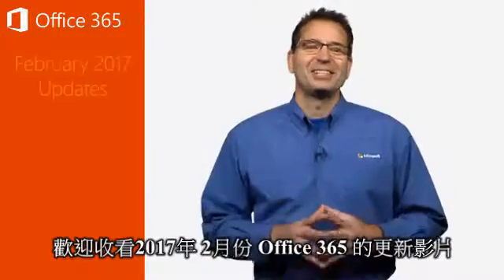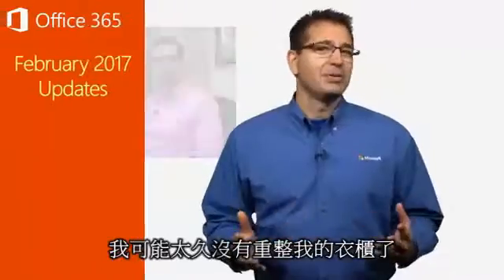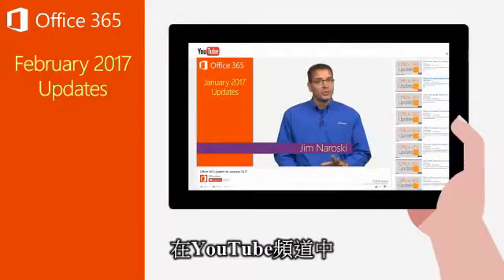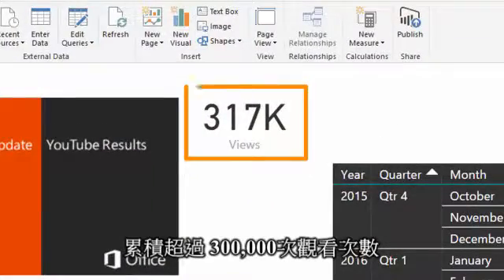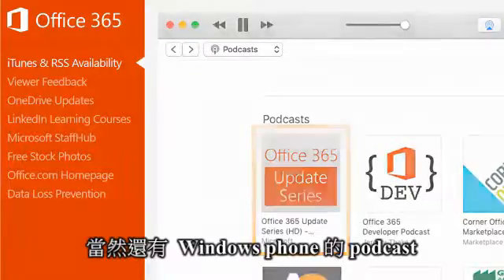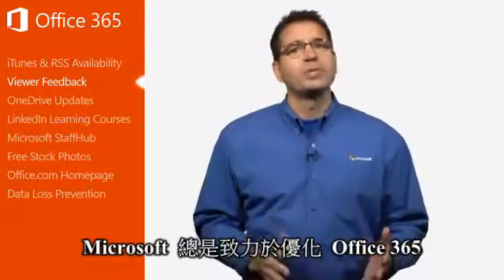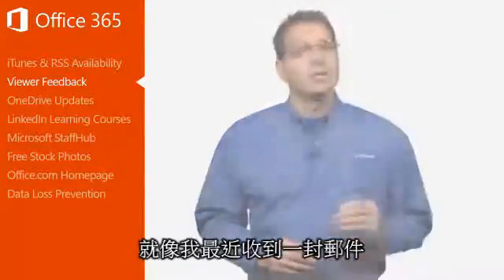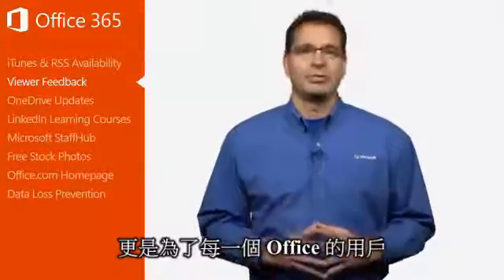Office 365 二月份更新 Part 1 – iTunes & RSS 訂閱頻道登場